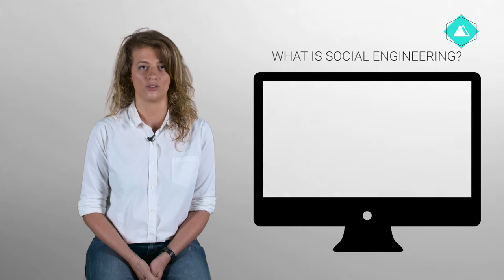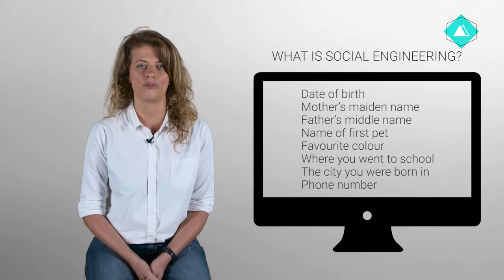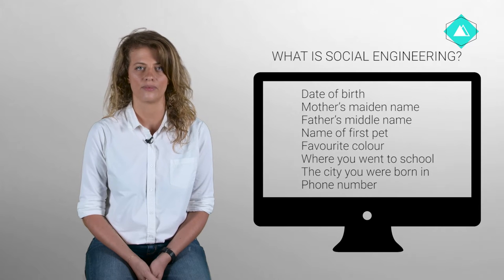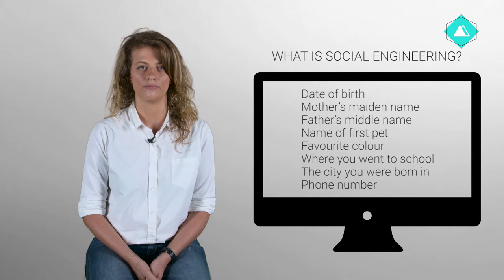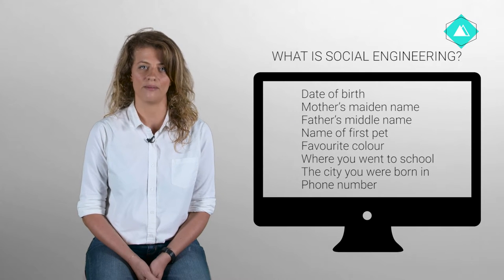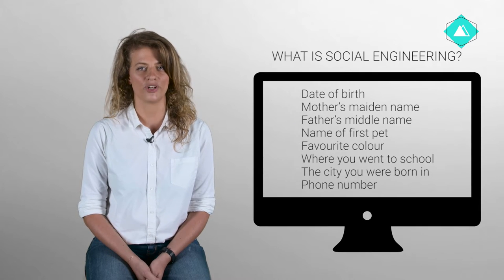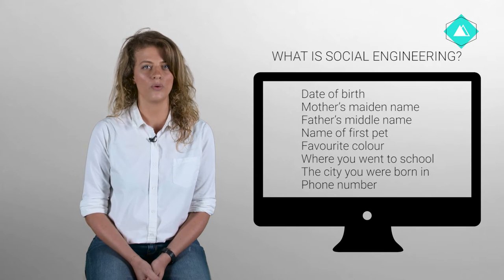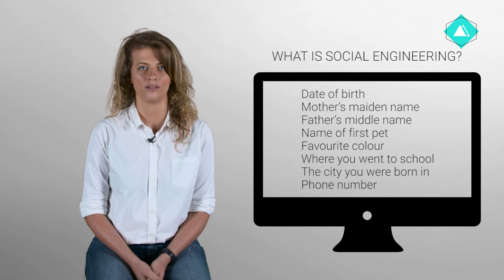Security First - Phishing Malware and Social Engineering 5.1